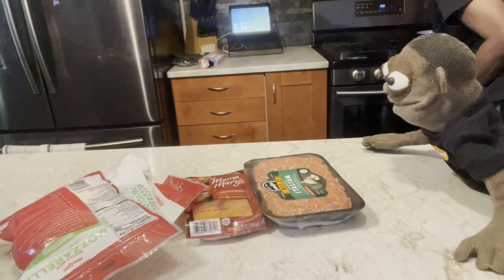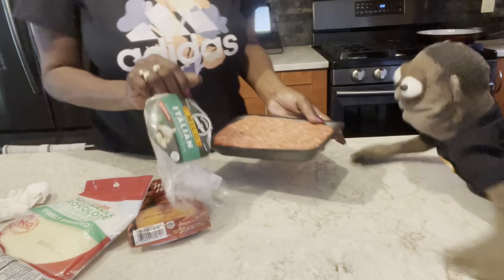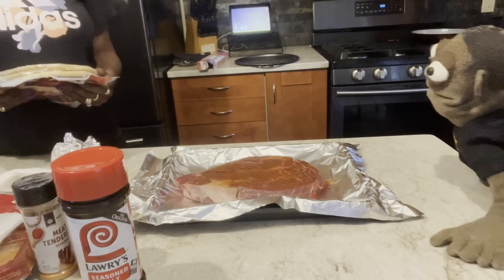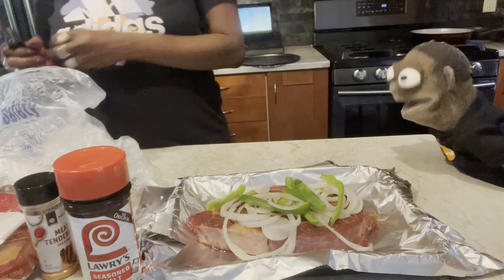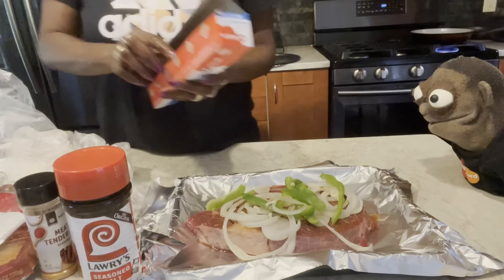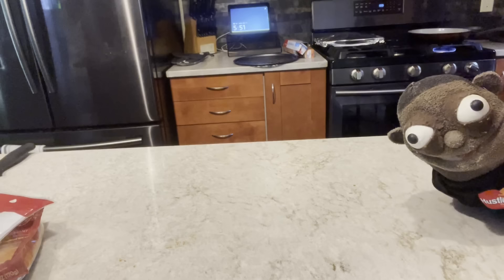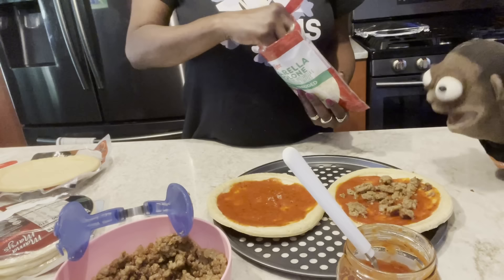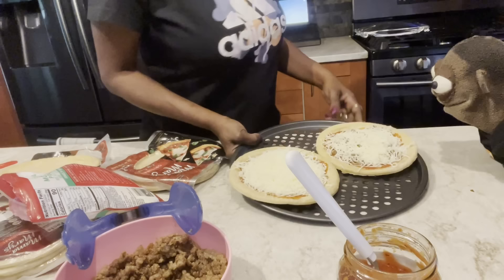Granny & Duke Making Homemade Pizza!